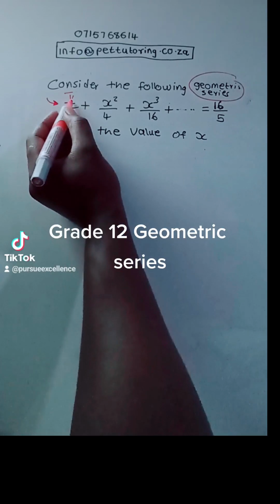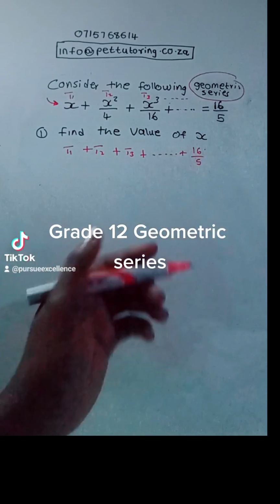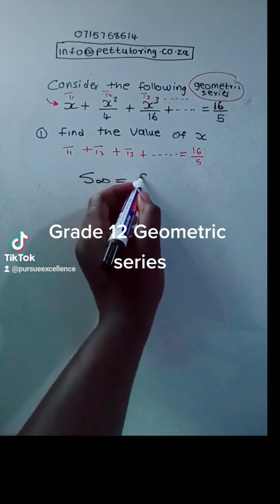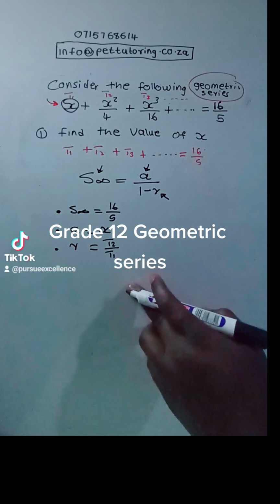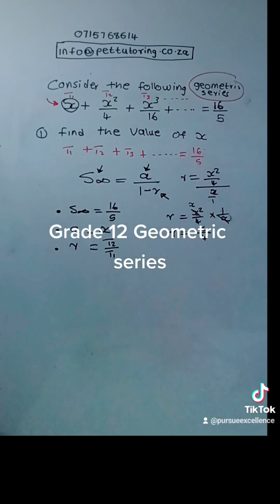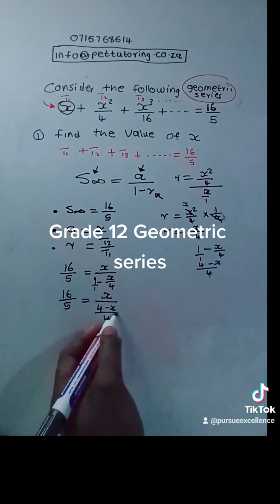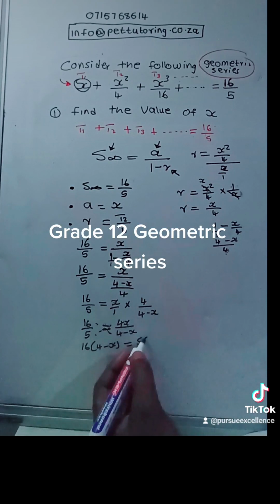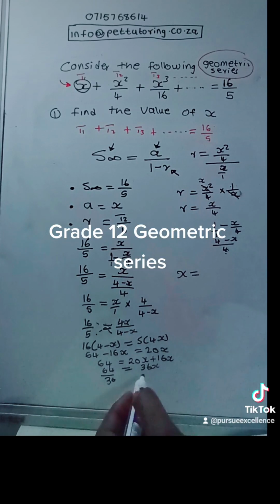Grade 12 Geometric series